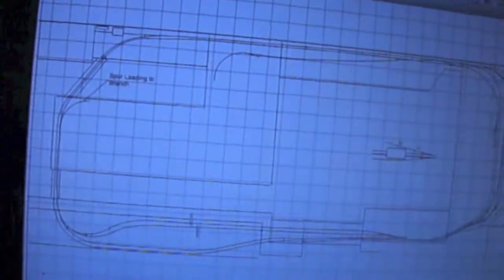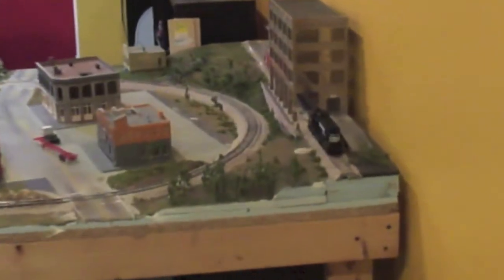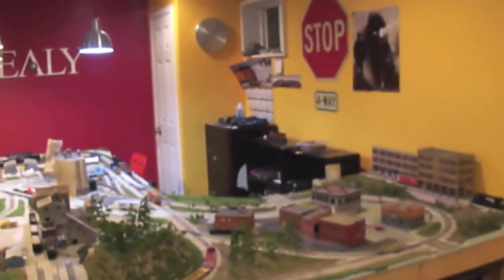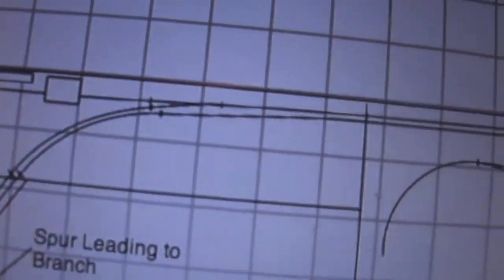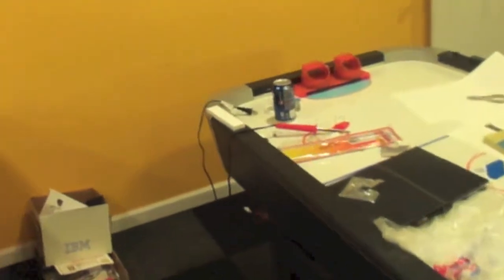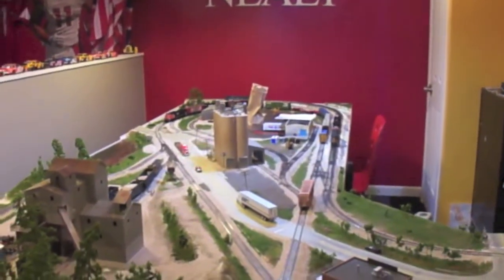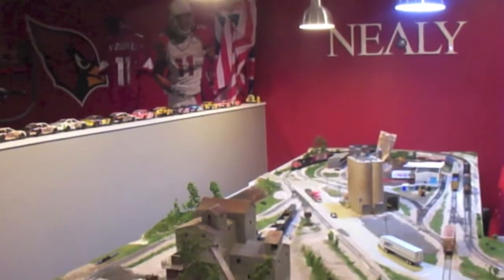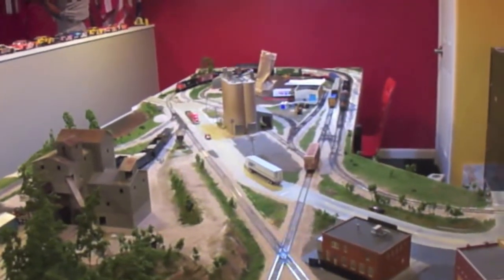BNSF Layout Extension Update: New/Updated Plan!!!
Hey guys,

I have an exciting update for you! I proposed an idea for the layout extension, and it got approved. My dad, who can make the executive decision, said that he is willing to do it, so I'm very excited. This is the plan we talked about, but it can always change and be revised. I just wanted to update you on this development on the layout extension.